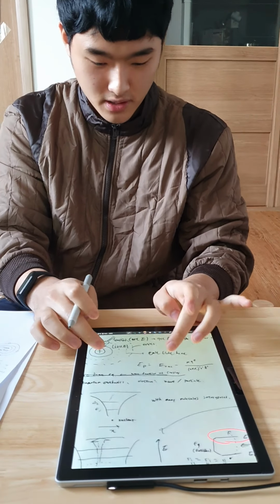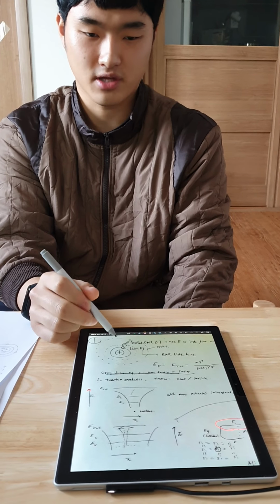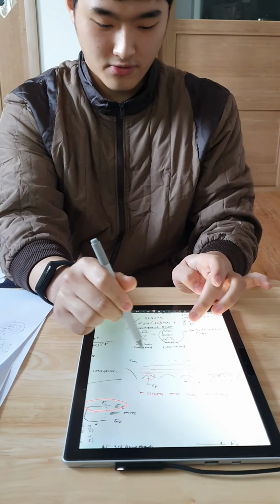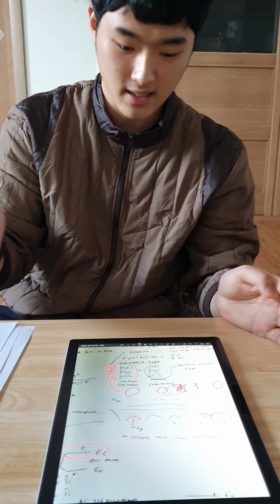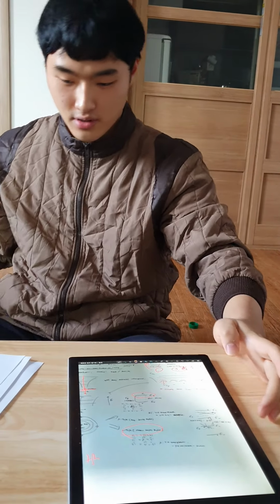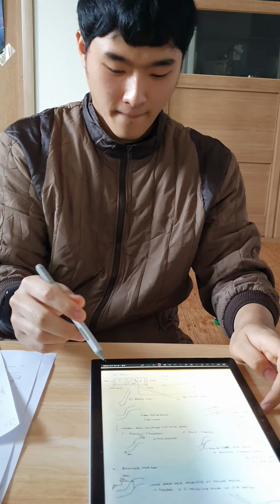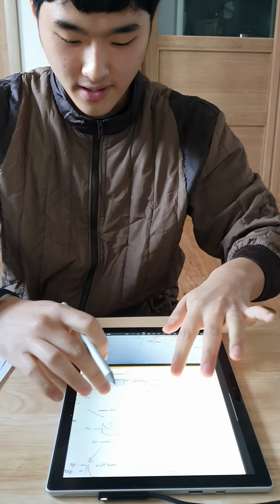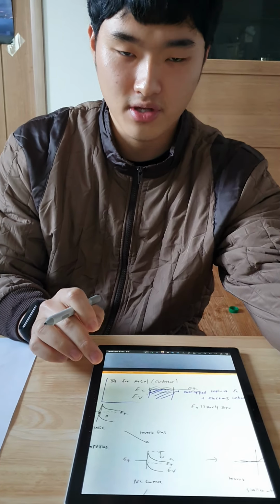Fundamental of semiconductors II - 1st review - Energy and states about electrons and P.N junctions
Hello there, 1st review of course. Gonna hang on with white-board next time